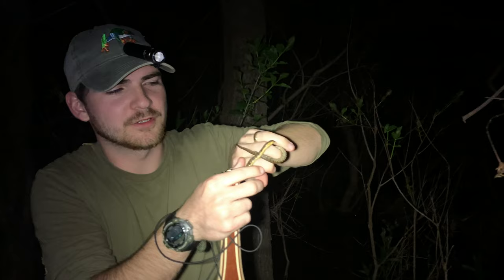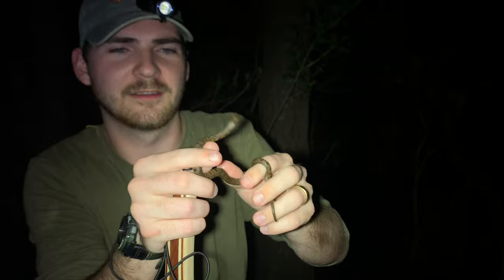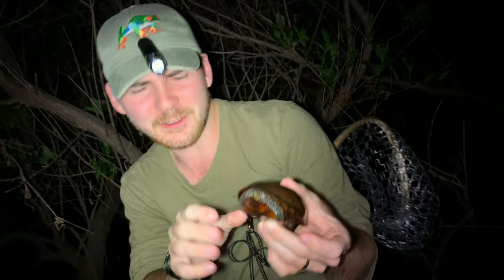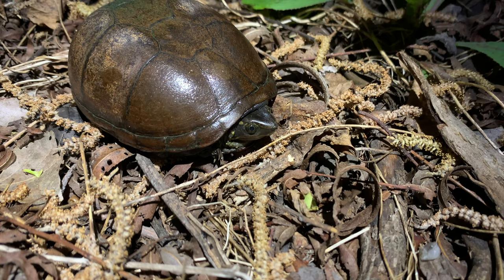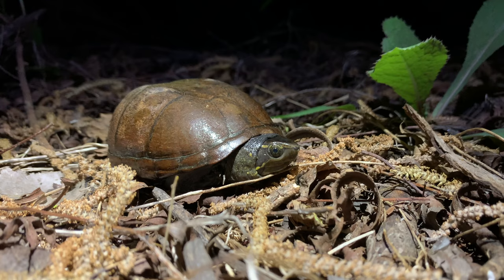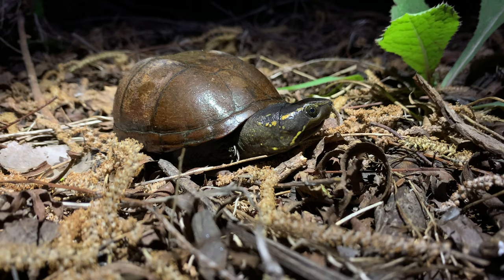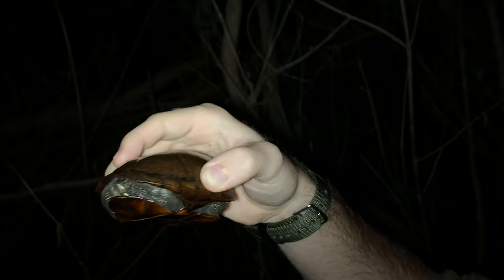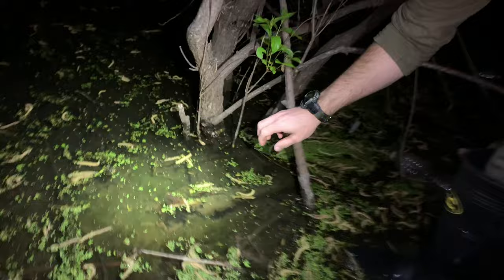MUD Turtle CAPTURE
Edit:This turtle tricked me! It is actually an eastern mud turtle! All the facts stay the same but the species changes 😂 oh well!

Musk and mud turtles are some of the smallest turtle species in the world and definitely one of the smallest species in Texas! These are secretive turtles and can often be difficult to find as they are small and drably colored. Luckily I had a good hunch we'd find one in this section of flooded forest and of course we did! Did you know how small musk and mud turtles are as adults?

Link to our shirts and hoodies: